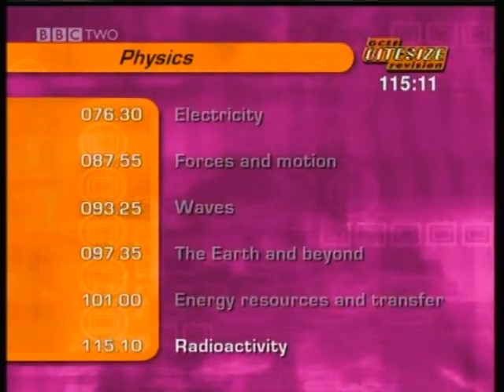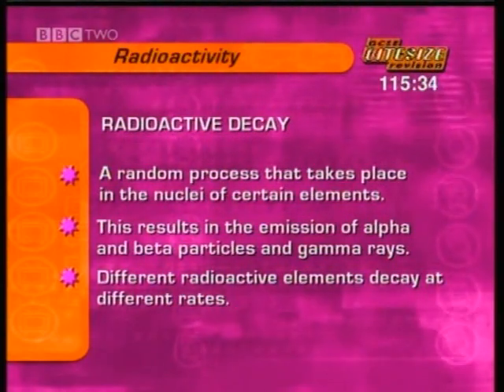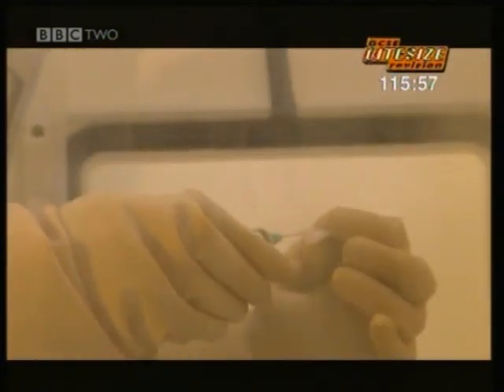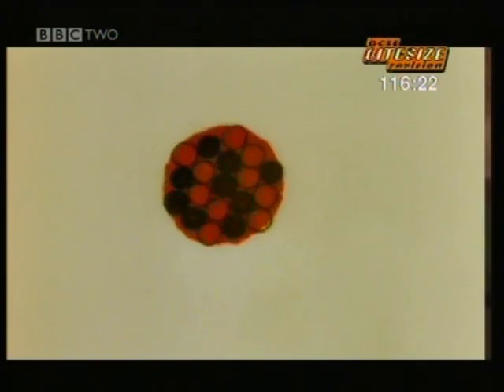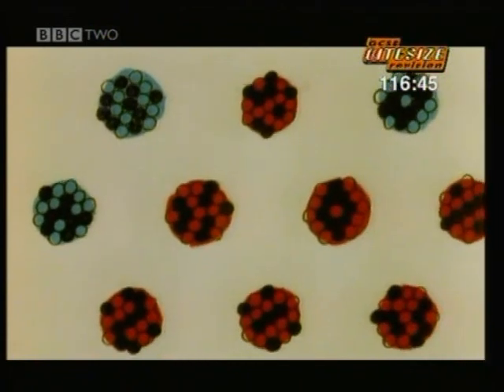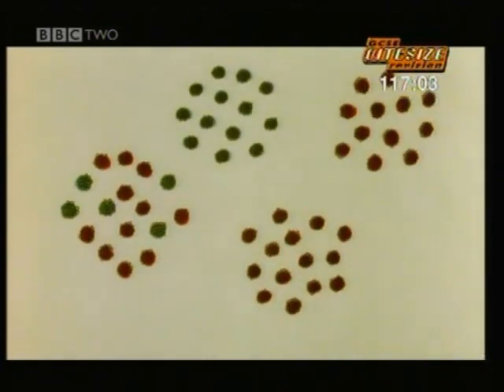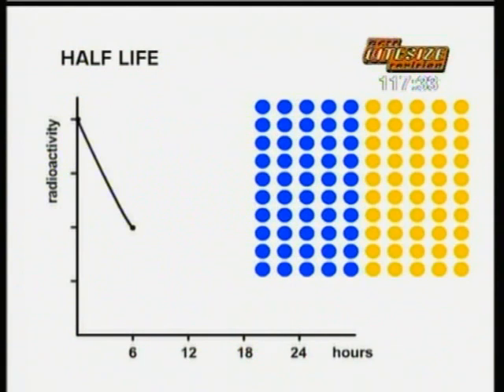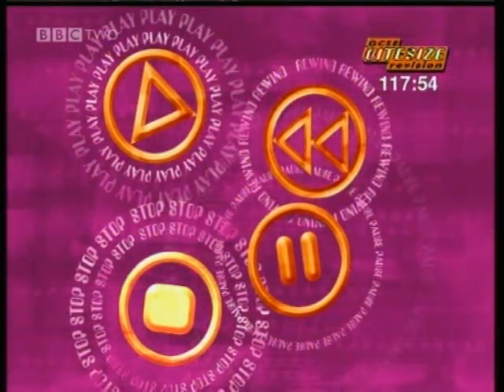GCSE BBC Bitesize Higher Science - Radioactivity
This Higher GCSE BBC Bitesize video is from the original programmes from 2000 that were broadcast on BBC2. It covers the areas of the Physics Higher paper. Select the, "more from," or type jamjarmmx into your search for the other Higher Physics clips as well as the Chemistry and Biology clips. The Foundation clips are also available from this channel. The whole Science GCSE syllabus for Core, Additional and Triple Science can be found on this channel.